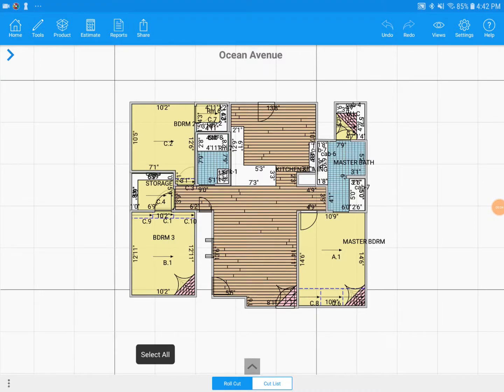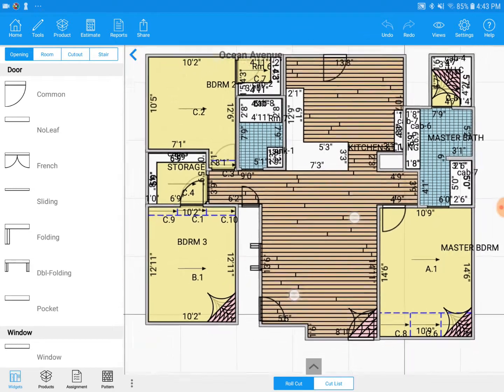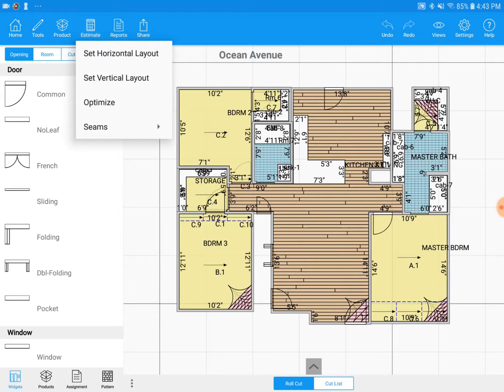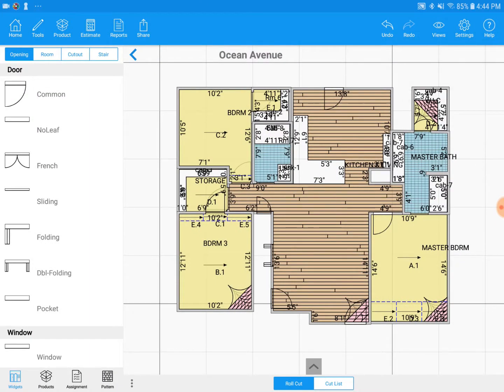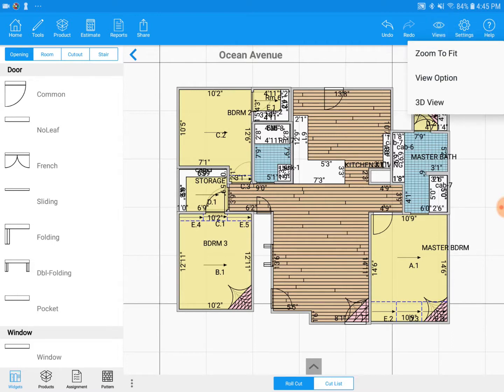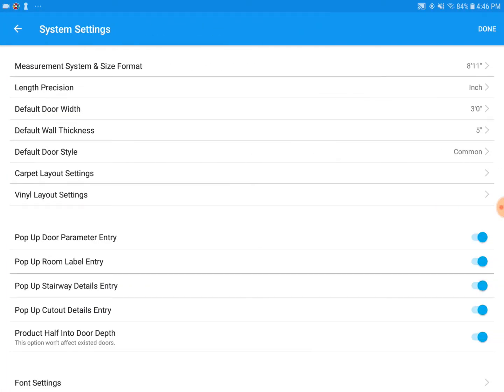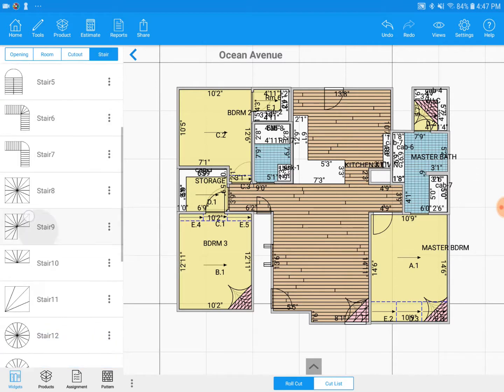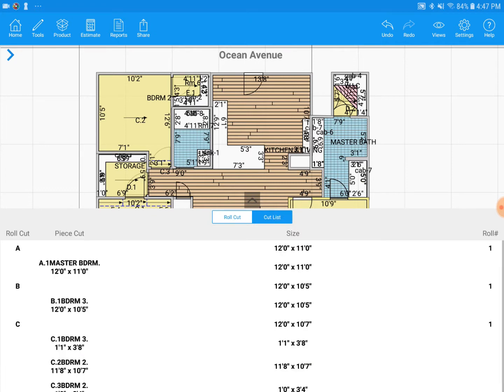Navigate Measure Square Mobile for Android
This video will show how easy it is to navigate through the Measure Square Mobile for Android app and where useful tools and items are located